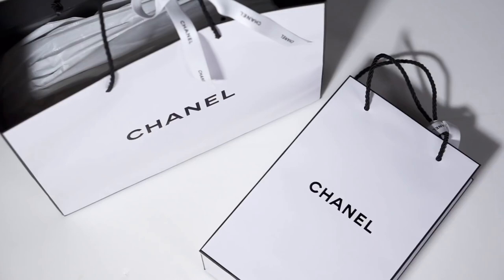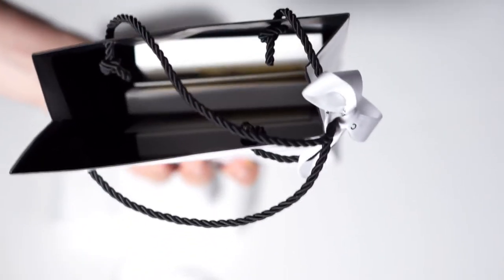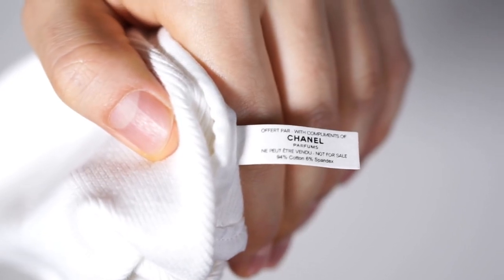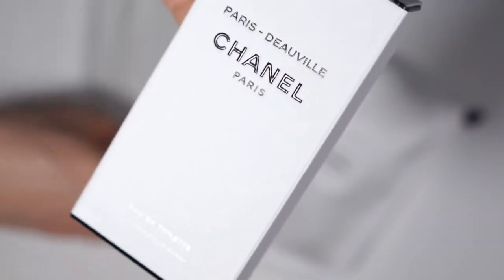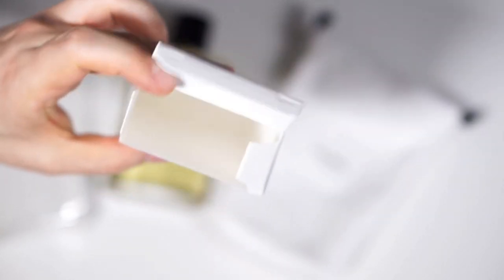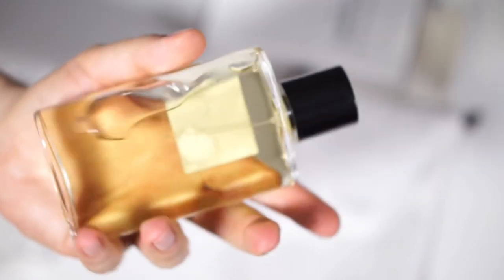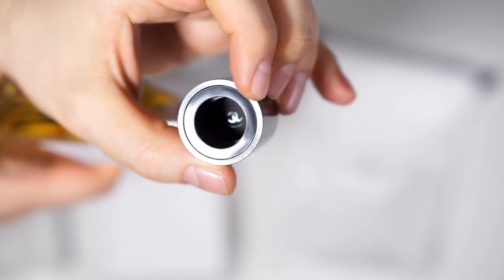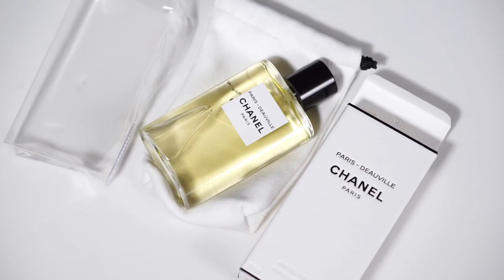CHANEL Paris - Deauville Perfume Unboxing - Les Eaux de CHANEL Perfume - EDT fragrance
CHANEL Paris - Deauville Perfume Unboxing - Les Eaux de CHANEL Perfume - EDT fragrance. This is a basil heavy perfume. It does not get much greener than this in the Les Eaux range. This video is a re-run of my original video upload from June 4th, 2018 from my main channel as I am moving all my perfume reviews to my new channel which is dedicated to fragrances exclusively. I hope you enjoy it.